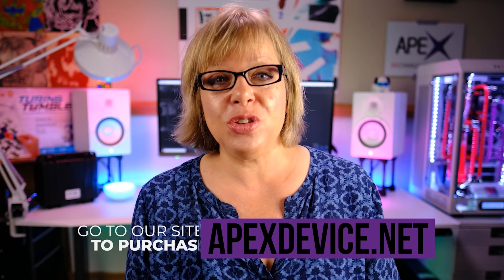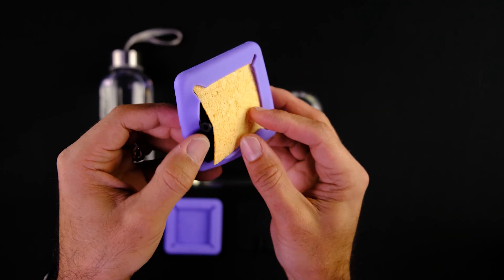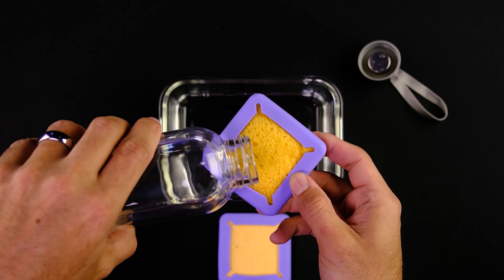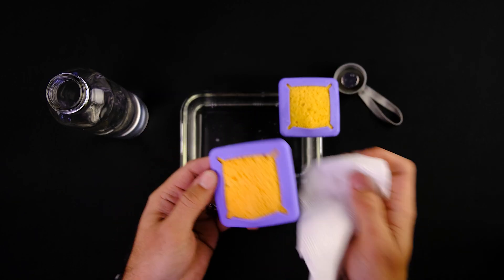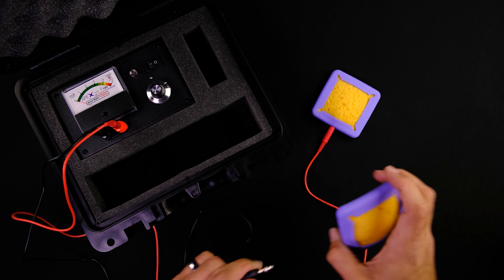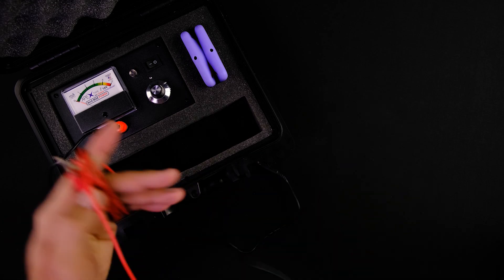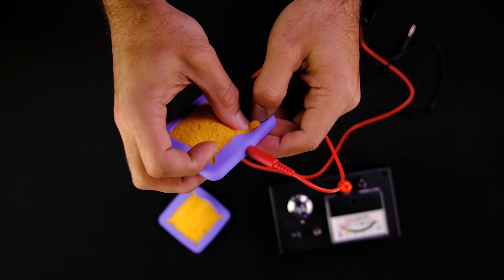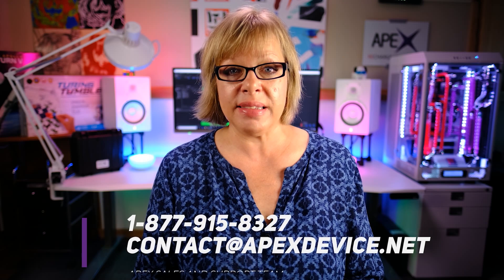tDCS Tutorial #3 - How to Prepare and care for ElectroSquare Electrodes.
You are almost there! After receiving your ApeX System and confirming everything works, you prepared some saline solution and you are ready to get started. In this tutorial, we will show you how to prepare and care for your ElectroSquare Electrodes so they perform perfectly every time. We will also show you how to keep them in good shape for the best and most comfortable tDCS experience.